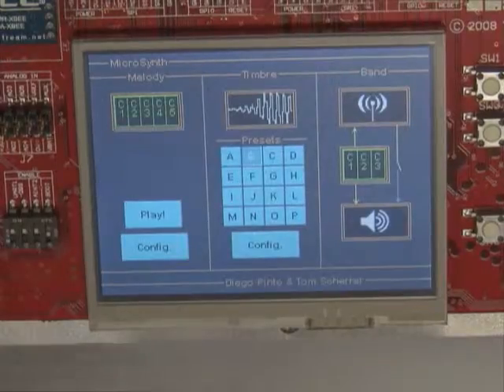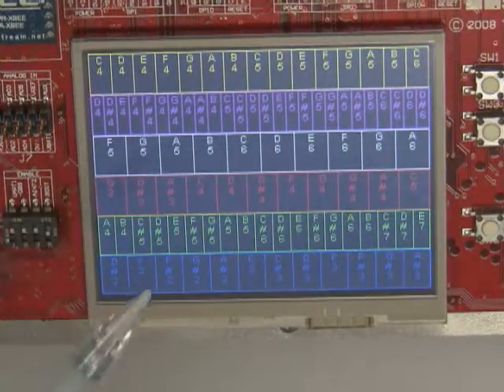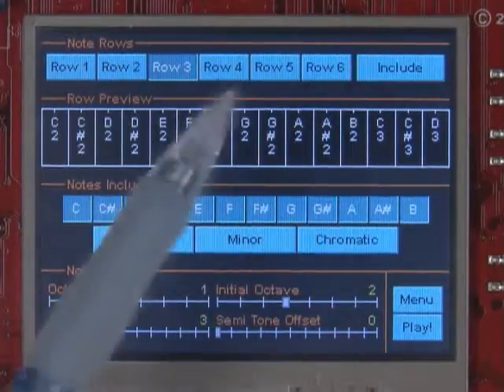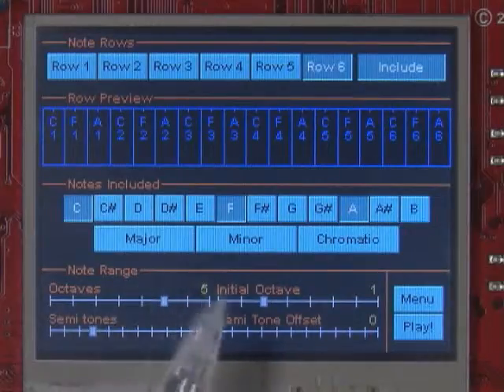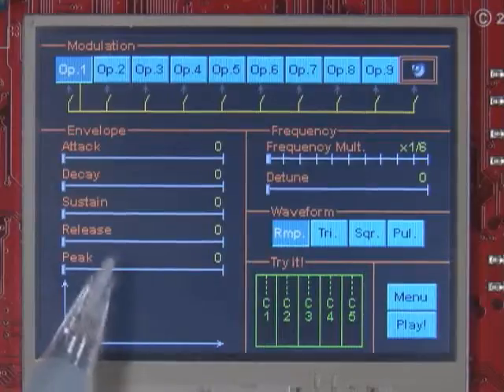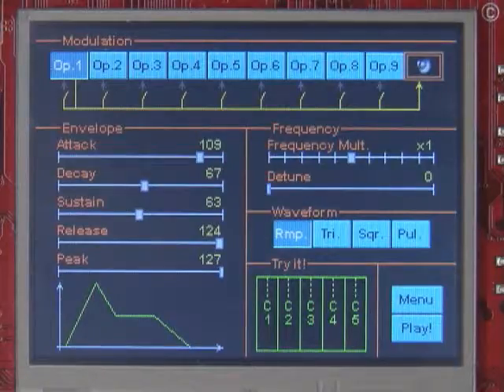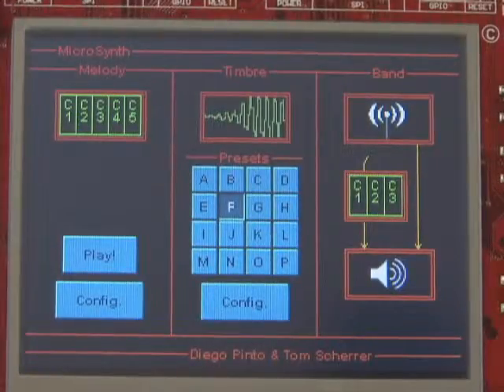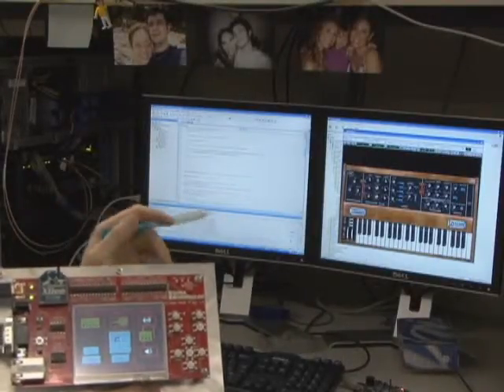MicroSynthesizer - Dare to Dream Different Round 3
Grand Prize winner entry of the Dare to Dream Different Challenge (hobbyist category).
I would like to thank my friends at CPTW-PUCRS for all the help and support!!!